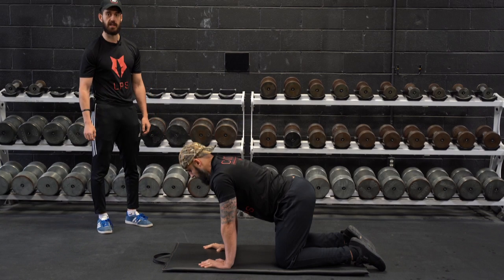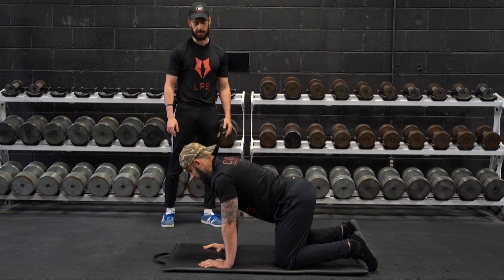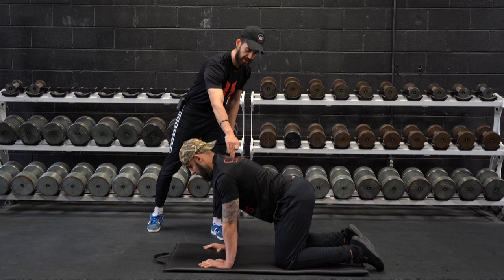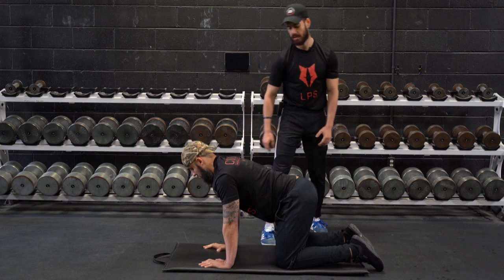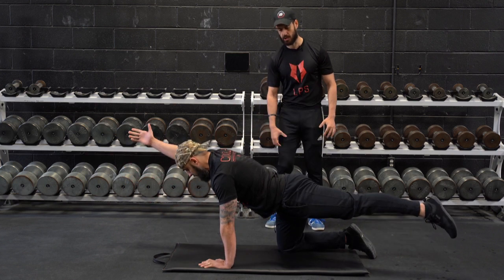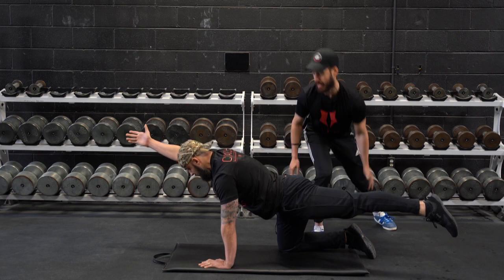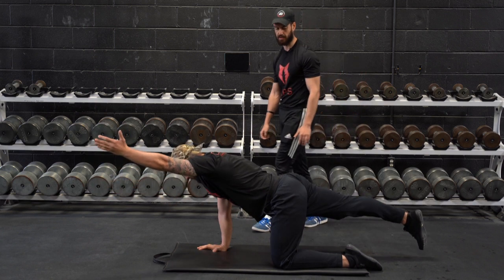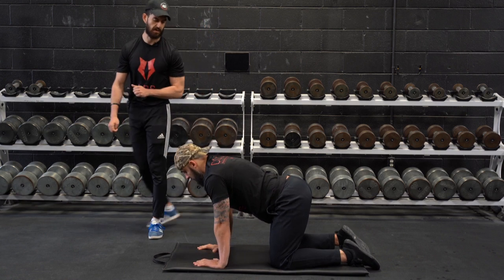How to Bird Dog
Start on your hands and knees with a neutral spine and your abs pulled in. Reach your opposite arm and leg out until they are parallel to the floor. Hold for six counts. Continue, alternating sides. 6 per side.

LPS ATHLETIC CENTRE
We Remap Athletes to Dominate